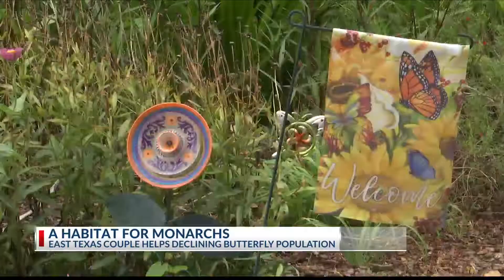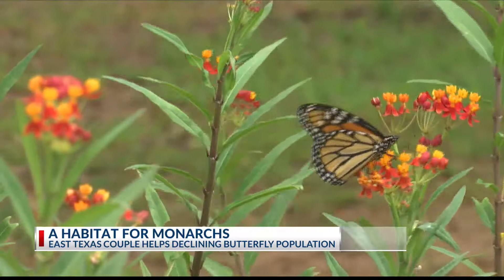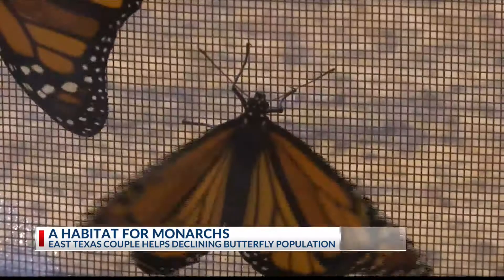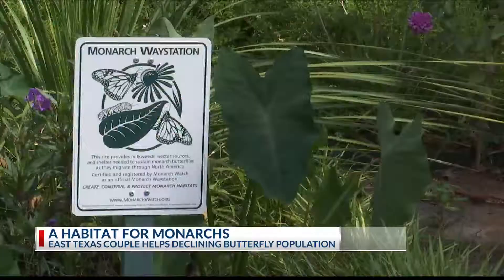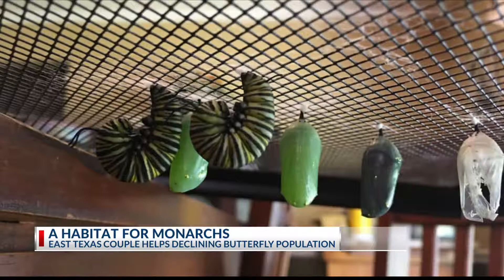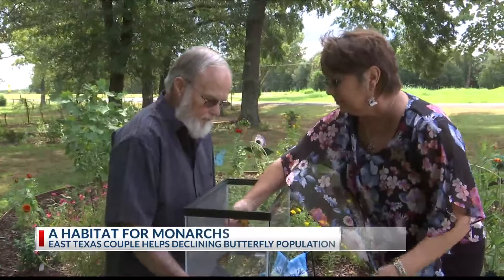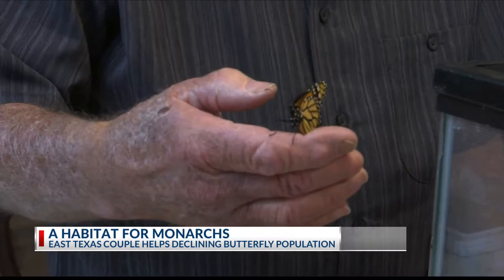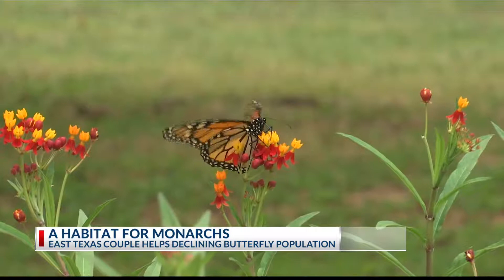East Texas couple helps declining butterfly populations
created habitat for monarchs